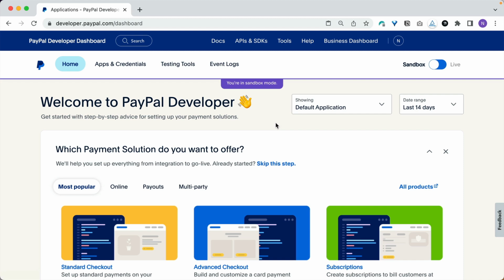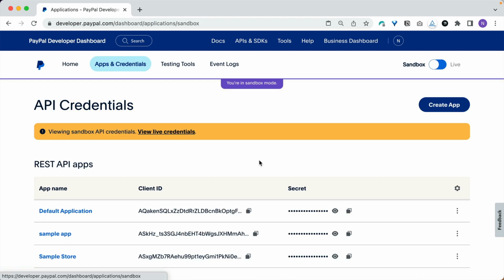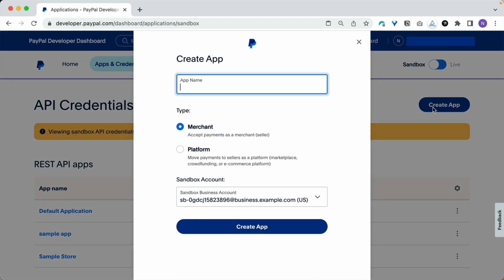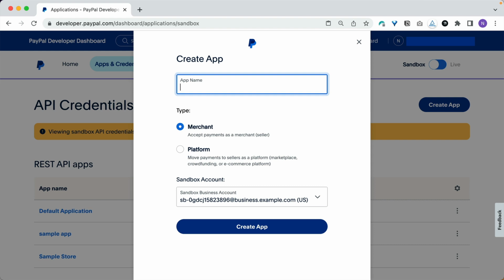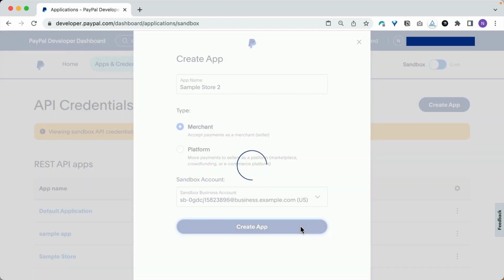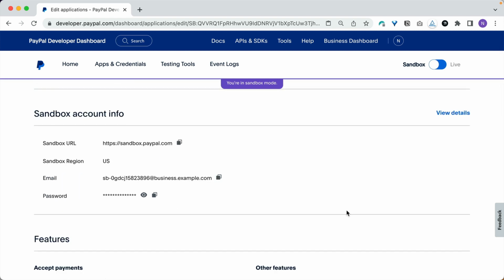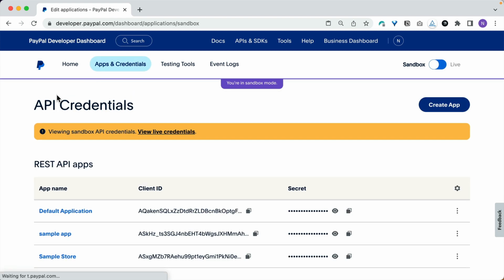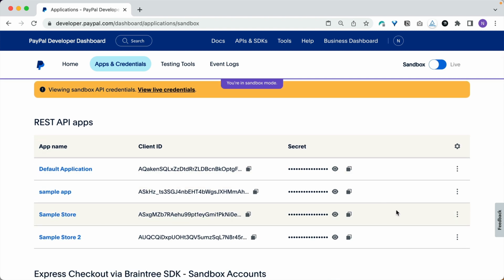Developer Dashboard Apps & Credentials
In this video, we walk through creating and editing PayPal REST API apps on the developer dashboard.

We upload the latest platform updates and tutorials for setting up, integrating, and managing PayPal for developers.